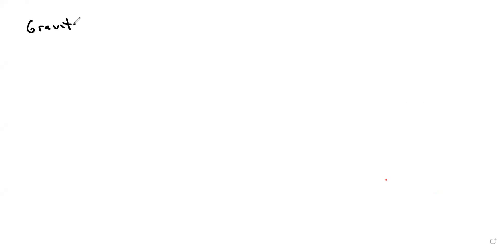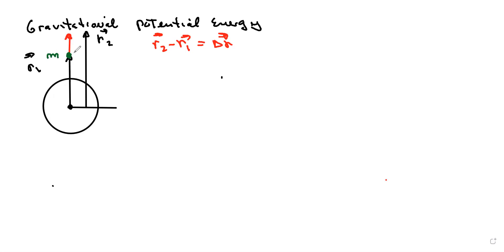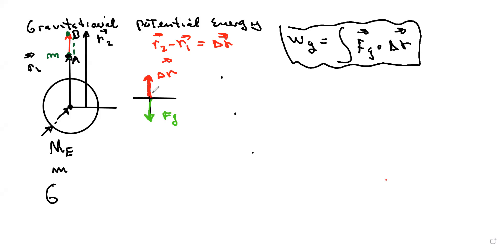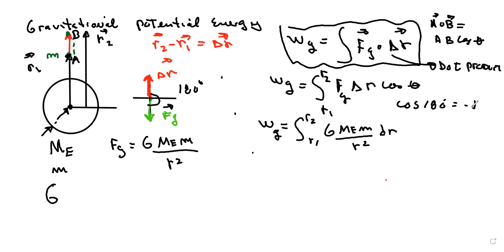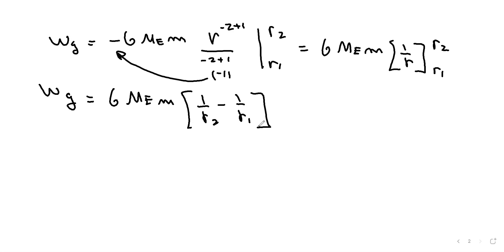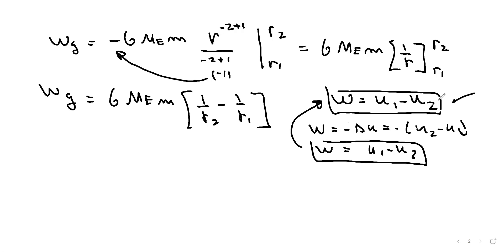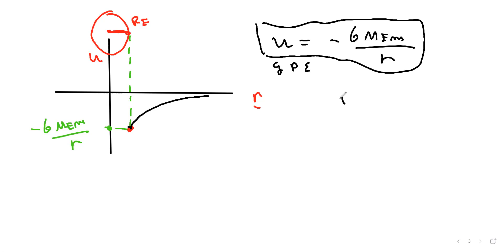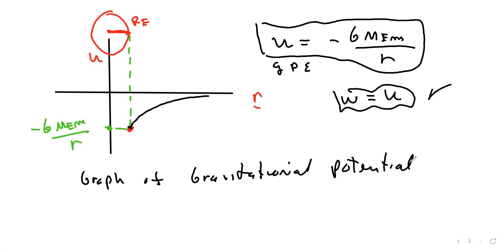Gravitational potential energy.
In this video we obtain the formula for the gravitational potential energy using the definition of work applied to a gravitational force.